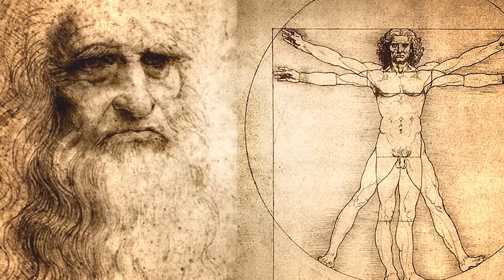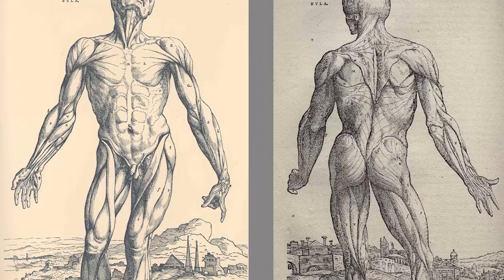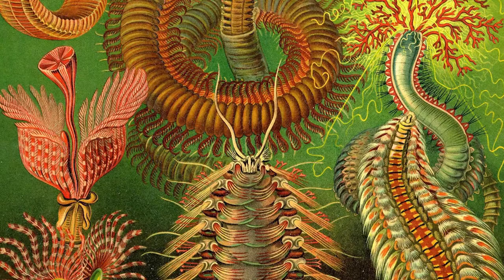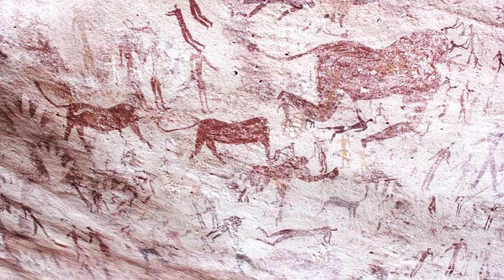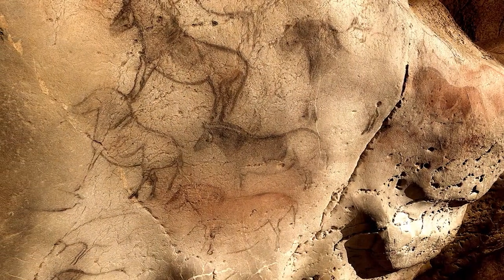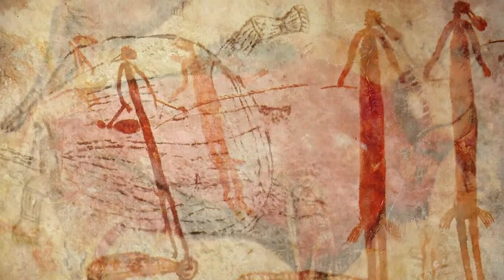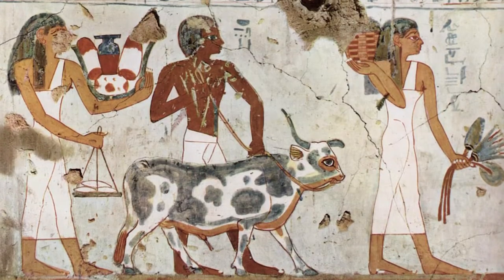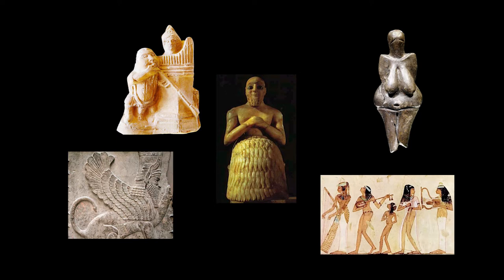Fractal Art without computers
A Bridge between Art and Science

The innovative technique that is expressed in full by fractal figures is called Fractal Painting. Its inventors, Isabel Hernandez Medina and Rodolfo Guzmán Toledano offer with it a bridge between art and science. This painting does not want to move to previous ones, not competing against them, but reinforces them, and giving them a new vision of art.

Fractals are the geometric expression of chaos.

FRACTALS = infinity
The fractals can occur in small places, but their borders are so detailed that you couldn't reproduce them with another technique. The fractal painting it's based in the idea of going to the universe.